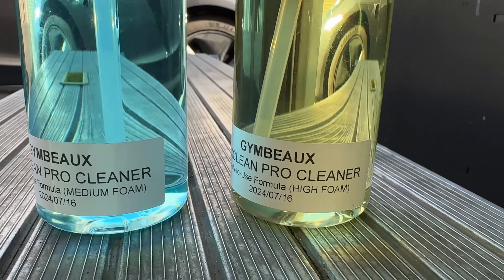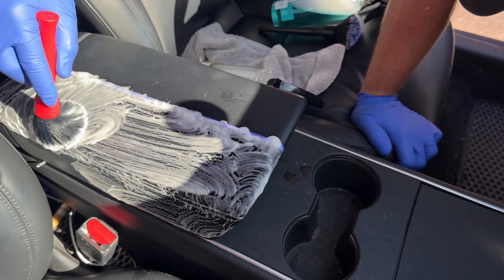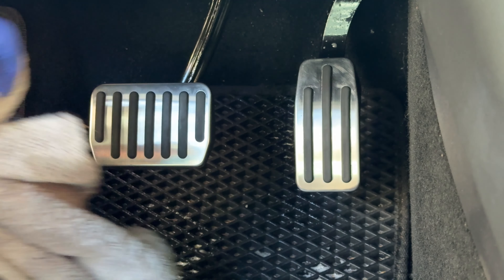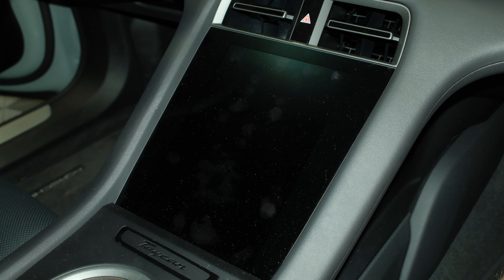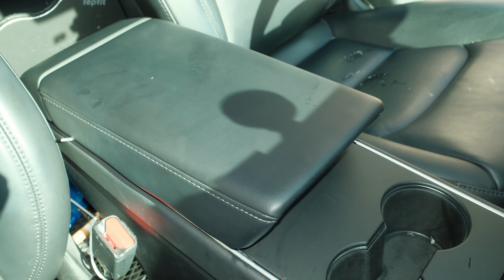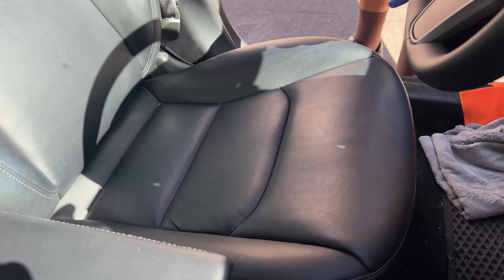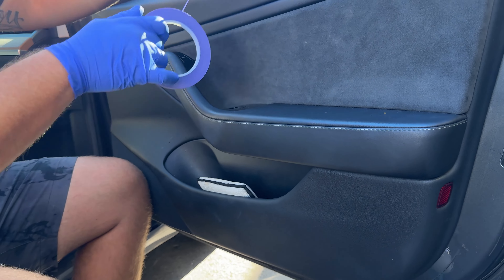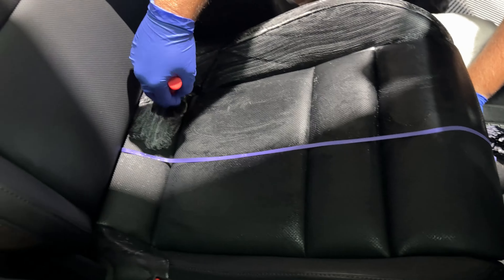This Might Be The BEST INTERIOR CLEANER I've Ever Tried...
Watch how I developed the best car wash soap ever!